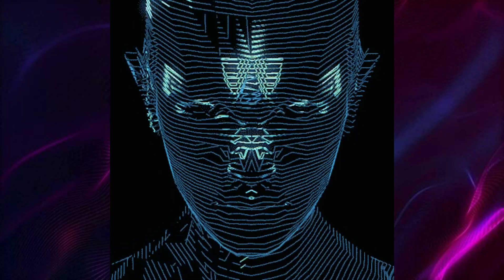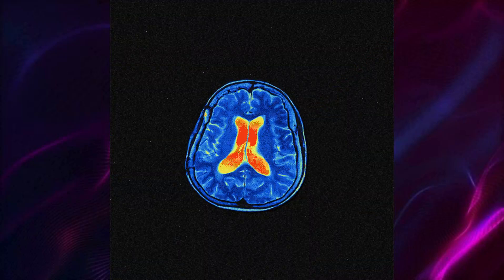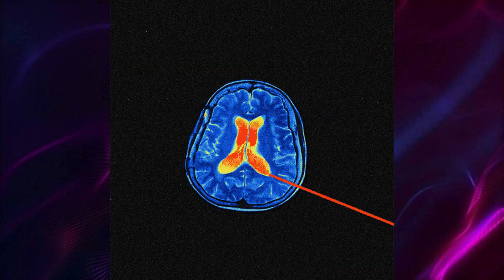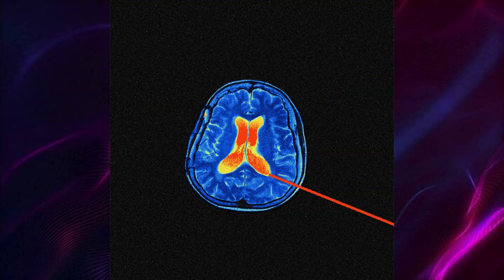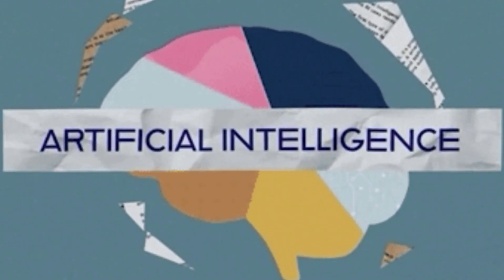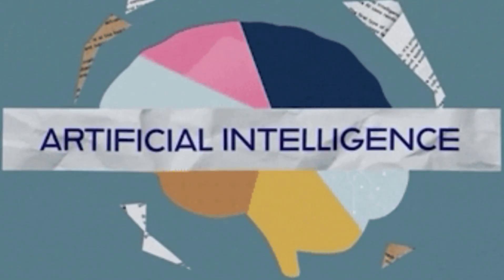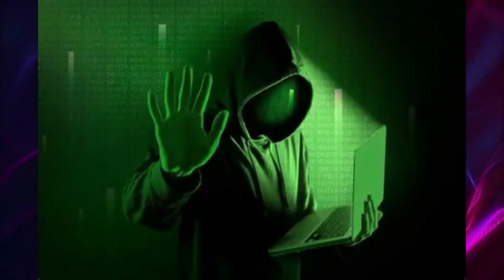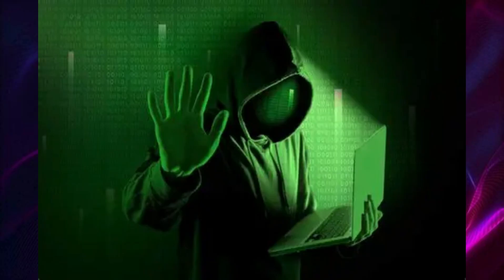The Scary AI Hack No One’s Talking About… Yet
There’s a new AI hack called Prompt Injection, and it’s way scarier than you think.
This exploit can trick chatbots like ChatGPT into leaking data, breaking rules, or even running harmful commands.
Here’s how it works, why no one’s talking about it, and what it means for the future of AI safety.

↓Resources↓
Freepik & Flaticon